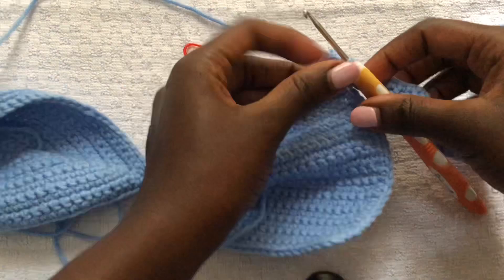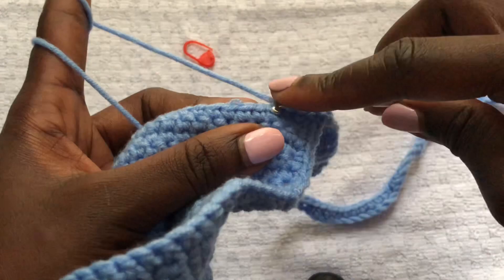Beginner Friendly crochet top with Ruffles/Crochet Ruffles Top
Hello Everyone 😊

Materials used:
Milk cotton yarn
Hook;3.0mm
Darning needle
Stitch markers